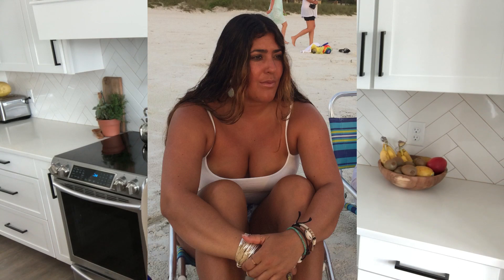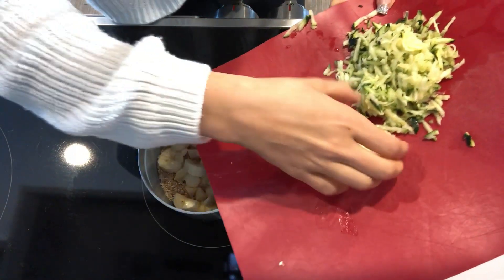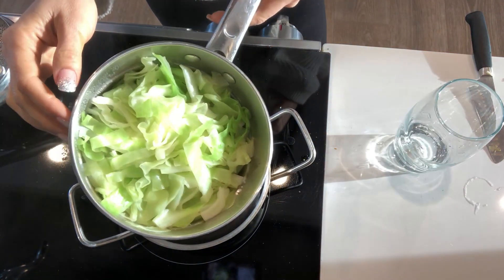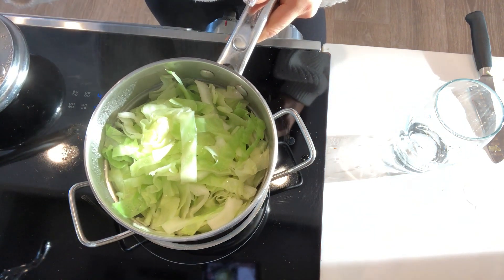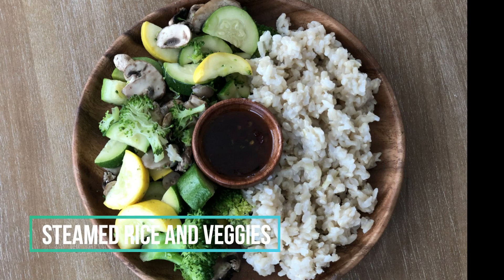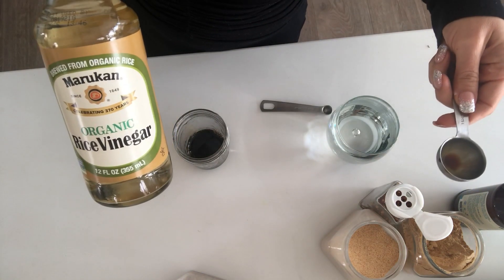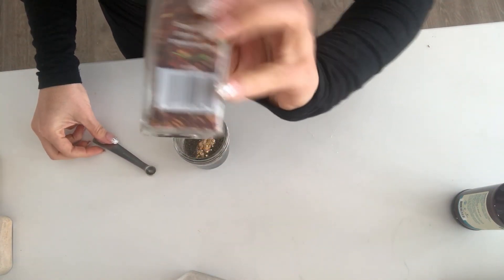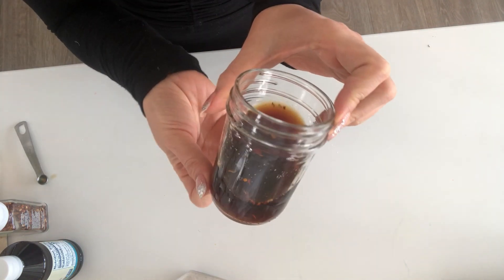Starch Solution Meals for Maximum Weight Loss ep 1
Hello beautiful souls. In this video I share with you a full day of meals and snacks that are all plant based. I show you how simple it can be to follow Dr. John Mcdougals principles for maximum weight loss.

You can also check out my video for "Trouble Shooting Weight Loss with The Starch Solution"

Zucchini Bread Oatmeal:
1/2 cup or desired amount of oats
1 banana sliced
1/2-1 cup shredded zucchini
1 tsp vanilla extract
Cook oatmeal, banan, and zucchini together until oats are done.  Then add vanilla and cinnamon to taste.

spinach, mushroom, and white bean burgers:
2 cups cooked rice (on the sticky side)
8 oz cooked mushrooms  chopped
1/2 cup cooked spinach
1 can white beans drained and rinsed
2 tsp garlic powder
Mash ingredients togerh and Form patties on pieces of parchment paper, they will be like a sticky paste so wet your hands to help you form patties.  Then freeze them because they come out better when baked from frozen.  Bake on 375 for 20-30 minutes until crispy. enjoy on a whole grain but or by themselves.

Tangy Asian style sauce:
2 tbsp soy sauce
2 tbsp rice vinegar
4 tbsp water
1/8 tsp garlic pwdr
1/8 tsp ginger pwdr
pinch of chili flakes (optional)
few drops stevia or any other sweetener you enjoy.